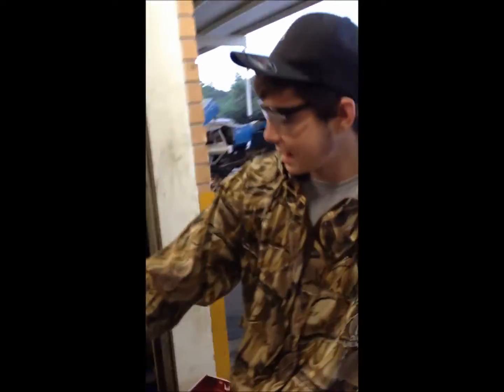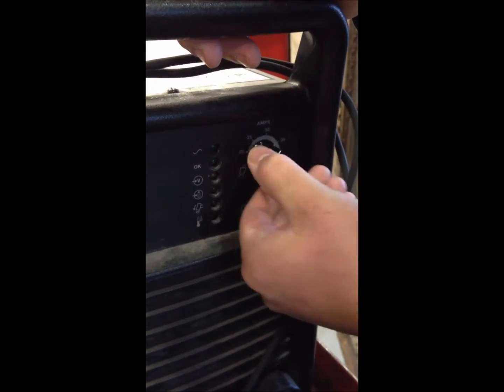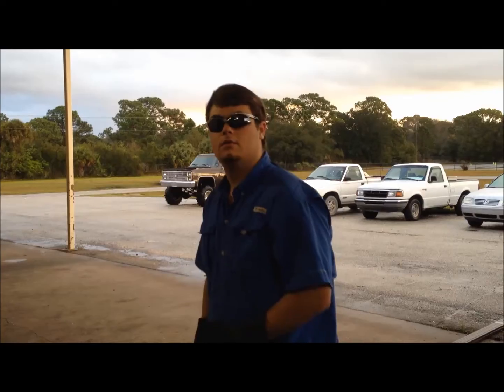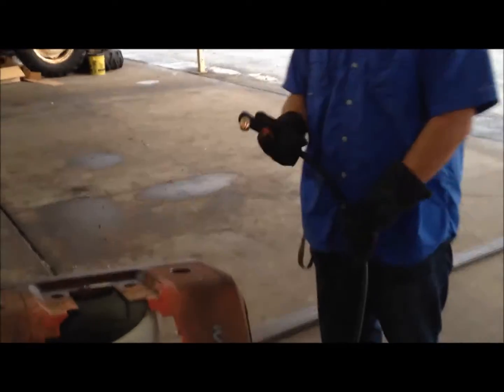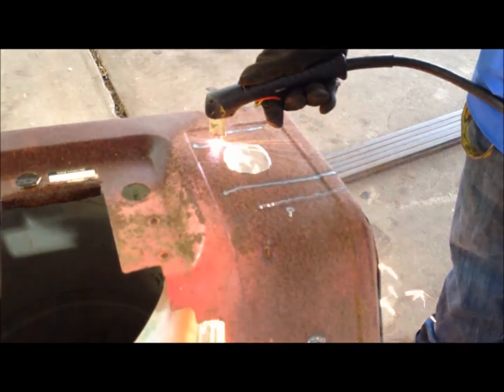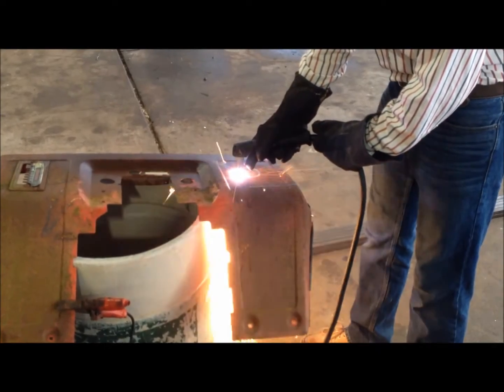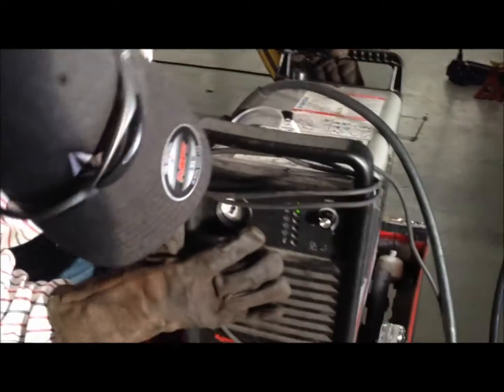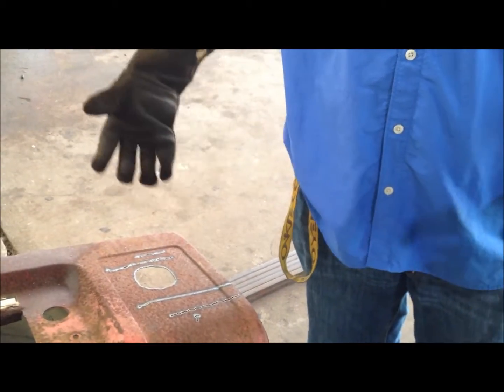How to use a plasma cutter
Plasma Cutter